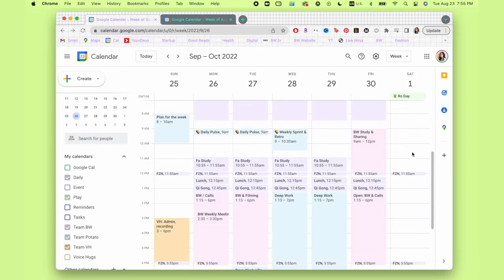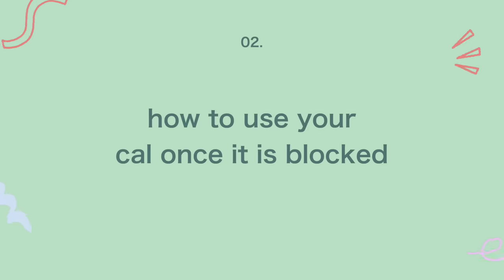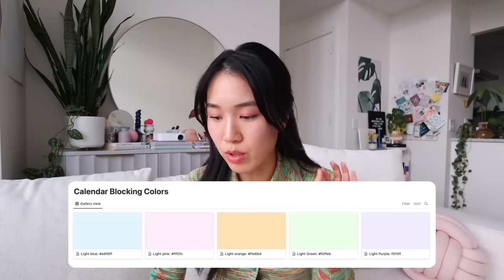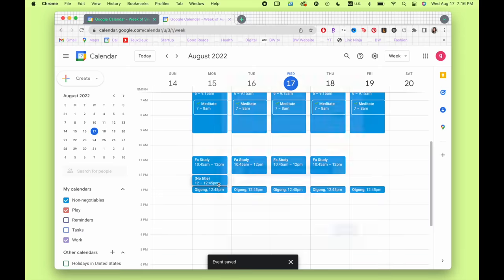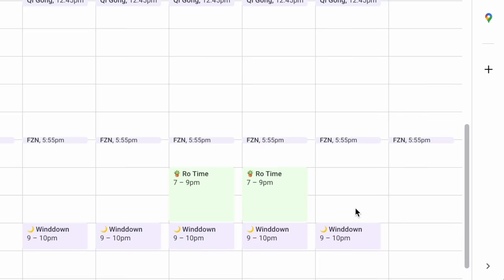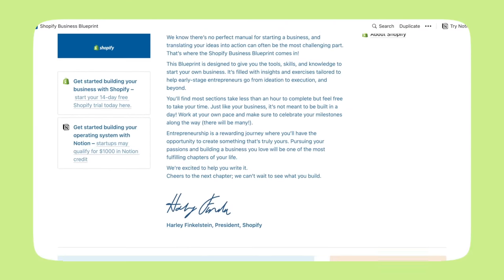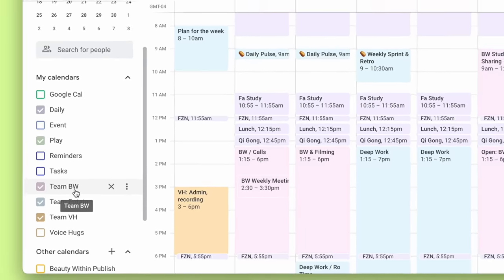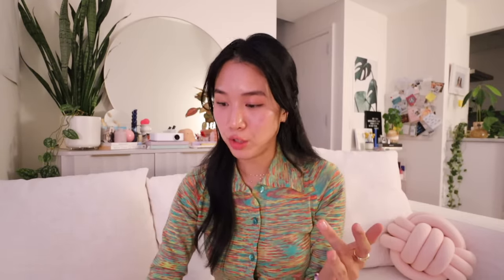how I organize my calendar 🎨 simple systems for success & slow productivity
IG | As promised, here's a video dedicated to calendar blocking & task batching, inspired by slow productivity, where I share how I organize and plan my calendar.

OUTFIT DETAILS
╰ Gimagaus Top
╰ Jewelry: Coming soon 😉

• If you're interested in reading more, start with this to get an understanding of what qigong entails
*Best to read start to finish in the shortest time possible for the highest benefit.

• If you want to learn more about Falun Dafa and qigong, check out local contacts in your area - there are practitioners globally and in most big enough-ish cities

• My friend Chris over at China Uncensored made an incredibly informative video on what Falun Dafa is and why it's being persecuted in China (YT video)

Camera & Equipment 🎥:
• Canon point and shoot
• Canon mirrorless
• Canon wide-angle lens
• Rode mic attached to mirrorless
• Rode mic for voiceover
• Manfrotto 3-section tripod
• Manfrotto mini tripod